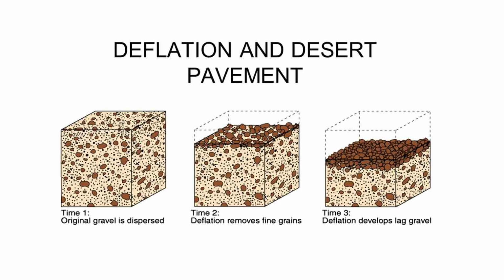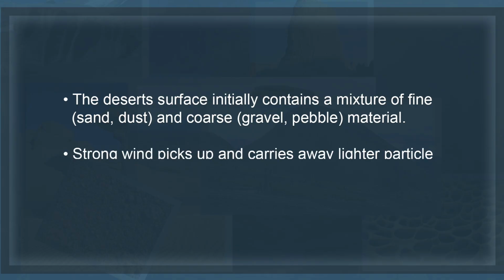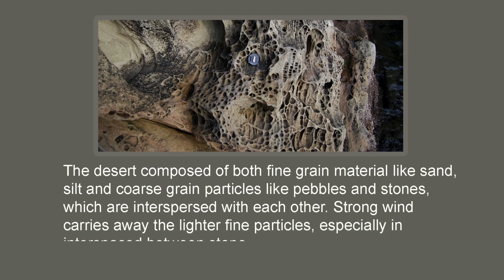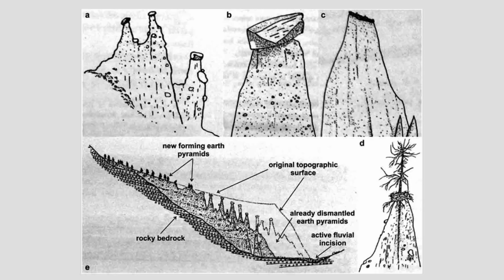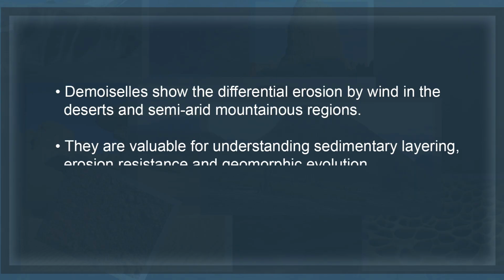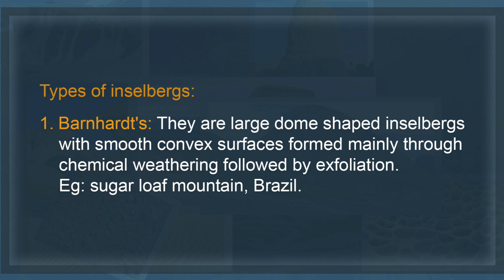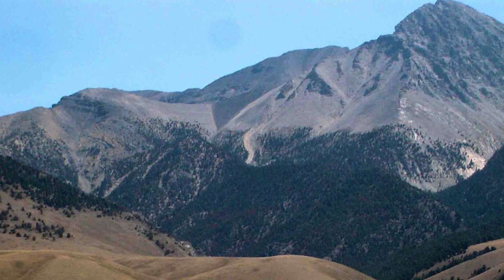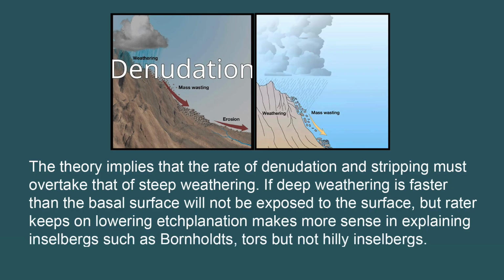L 32 EROSIONAL LANDFORMS OF WIND Part B